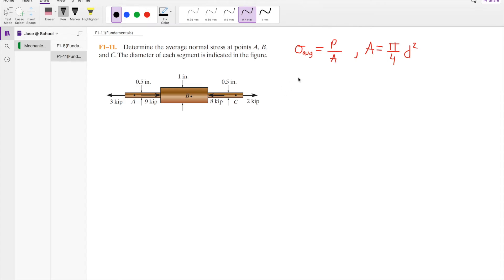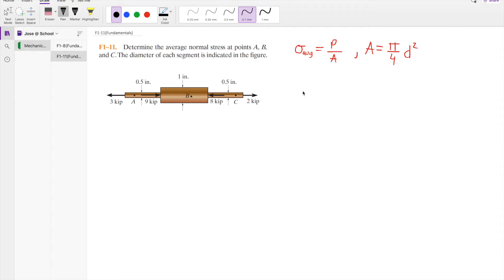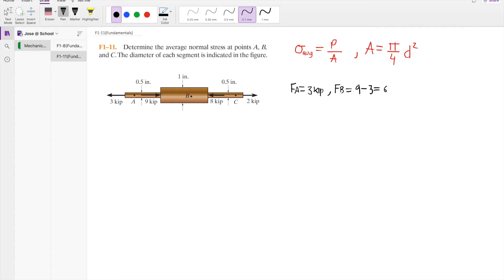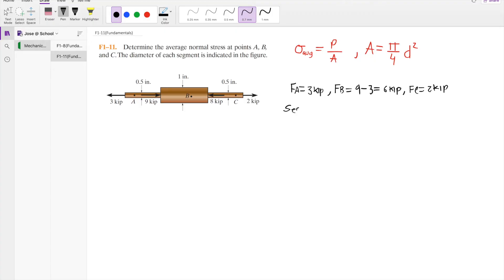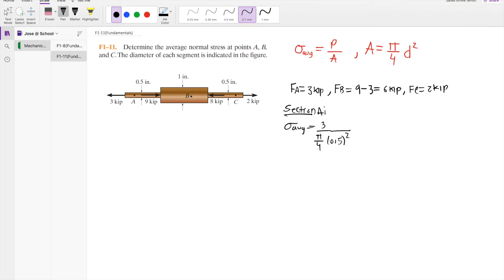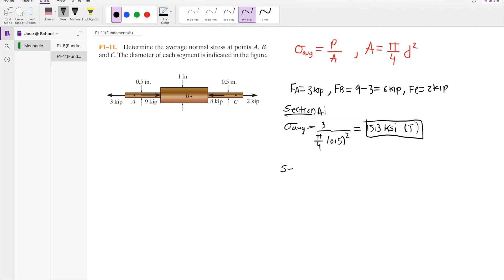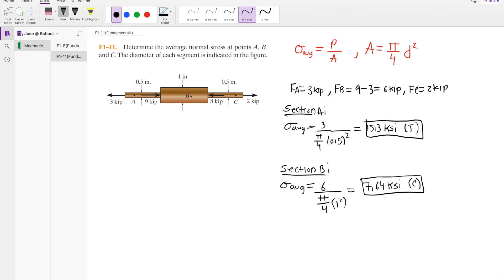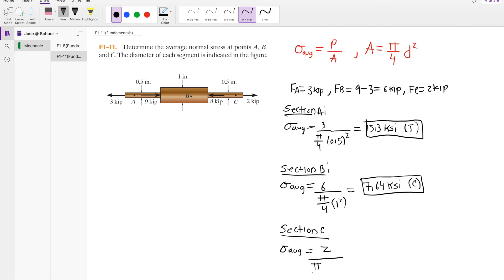F1–11. Determine the average normal stress at points A, B,and C.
F1–11. Determine the average normal stress at points A, B,
and C. The diameter of each segment is indicated in the figure.
Mechanic Material 10 edition, Published by Pearson
Introduction